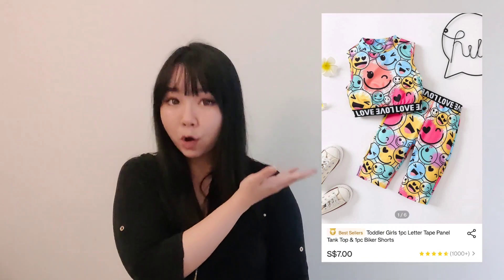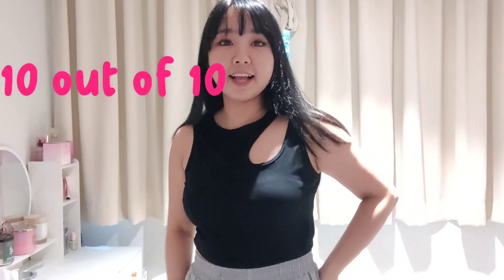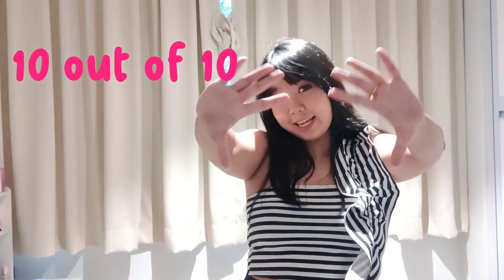SHEIN FASHION STYLE HAUL | PART I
Shein clothing fashion styling with honest reviews and rating the outfits.